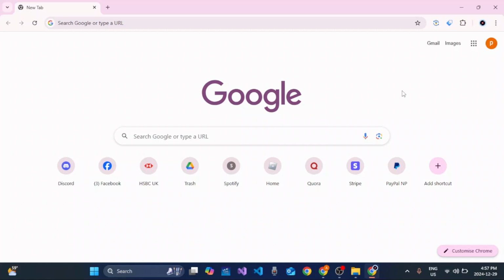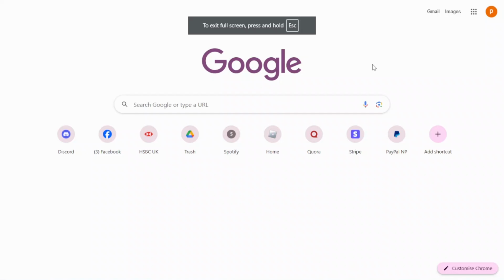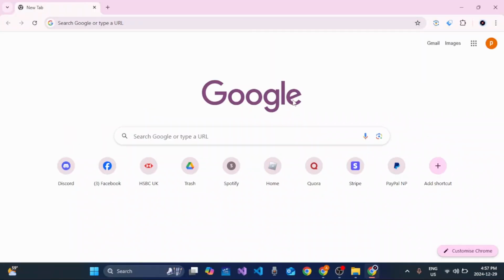How to Enable or Disable Full Screen Mode in Google Chrome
Want to learn how to enable or disable full screen mode in Google Chrome? This video will guide you through the simple steps to switch between full screen and regular mode on your browser. Whether you're asking, "How do I make Chrome full screen?" or "How can I disable full screen mode?", this tutorial has you covered. Learn how to customize your Chrome experience for better productivity or entertainment. Watch now to see how you can enable or disable full screen mode in Google Chrome!

Timestamps:
00:00 How to Enable or Disable Full Screen Mode in Google Chrome
00:10 How Do I Make Google Chrome Full Screen?